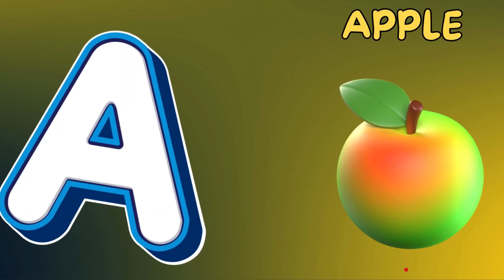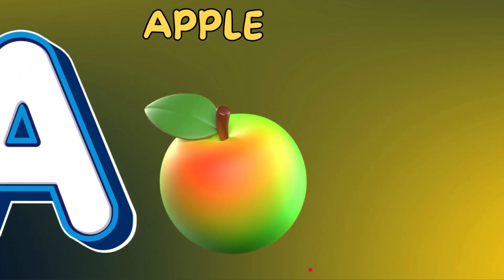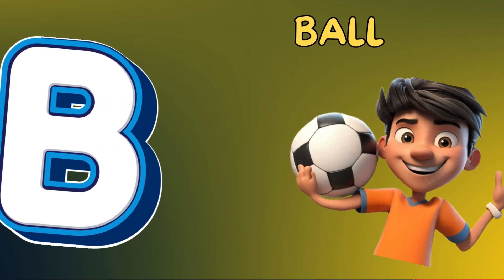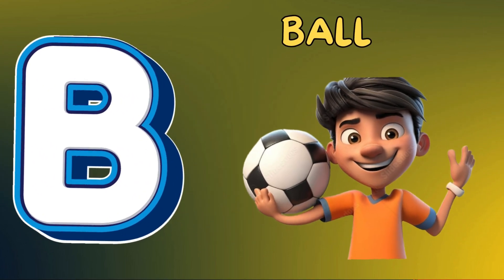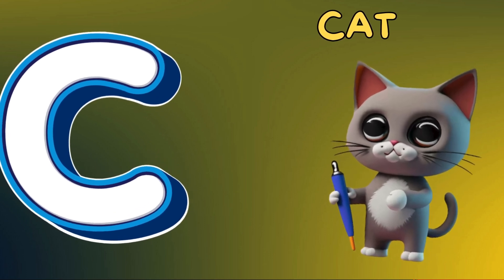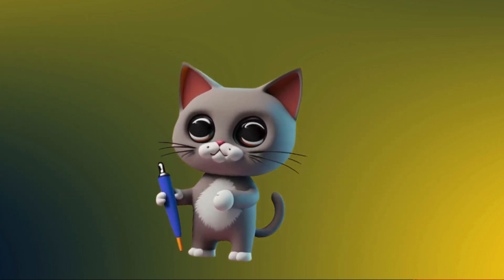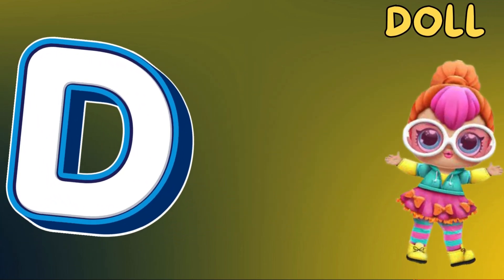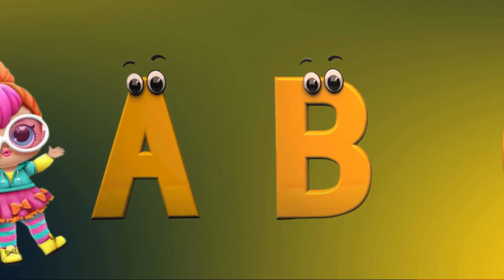Abc Song | Abc Phonics Song | Phonics Song For Toddlers | Alphabet Song For Kids | Nursery Rhymes